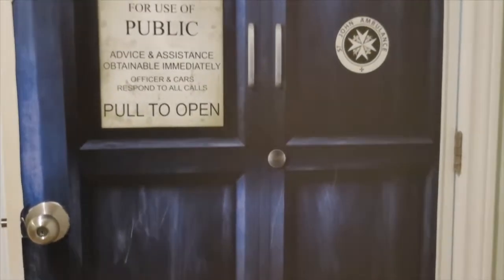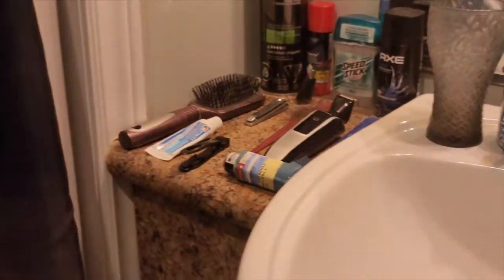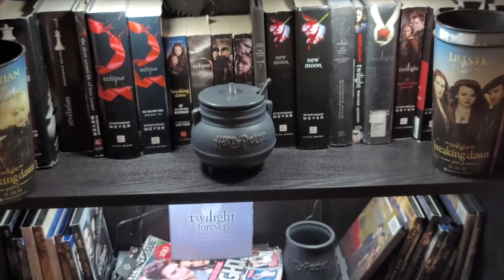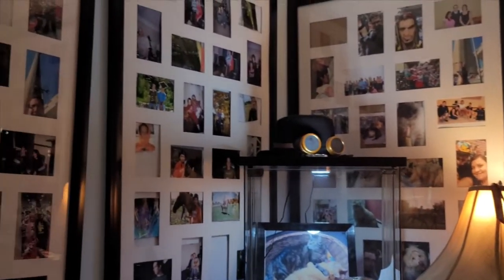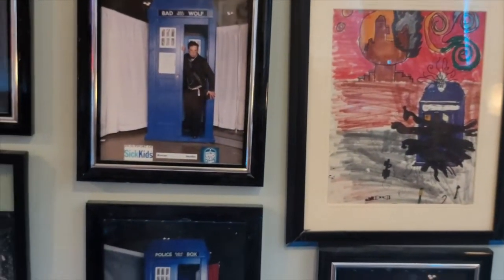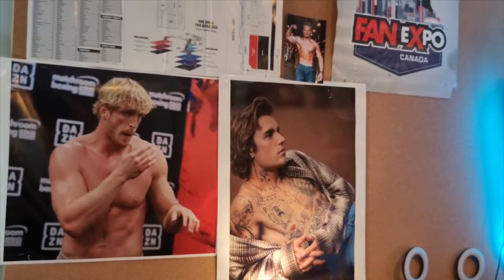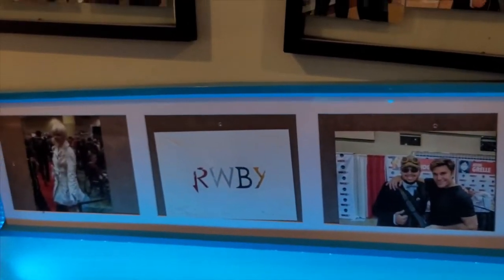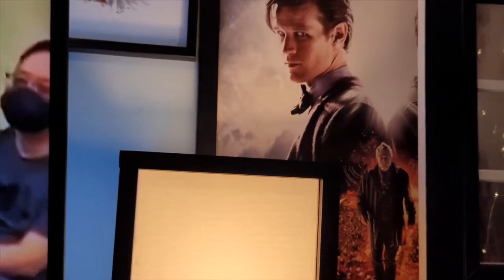APARTMENT WALK THROUGH 2022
DON'T WEAR HEADPHONES